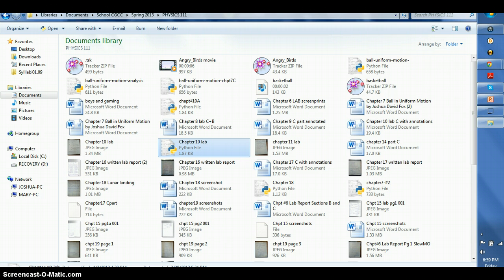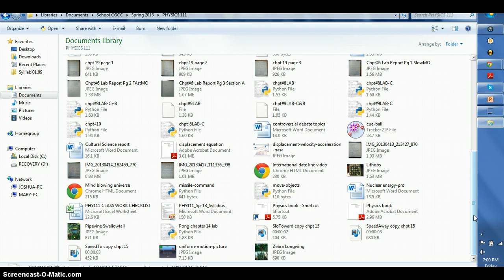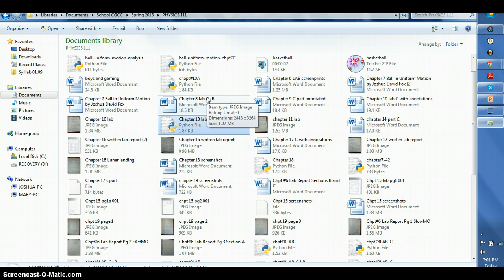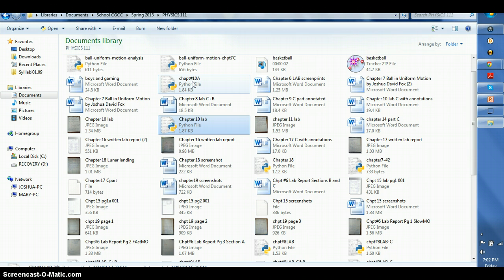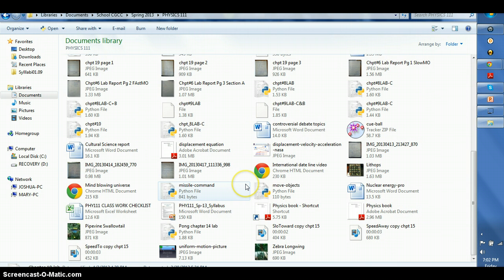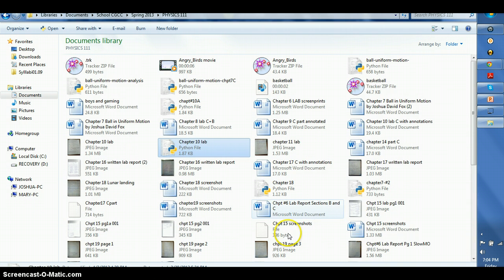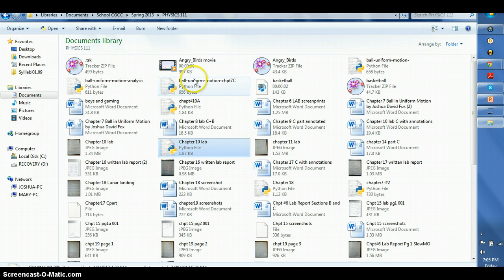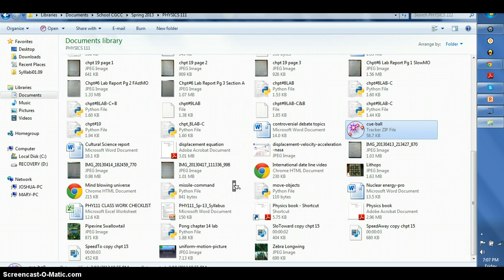Semester Summary/Exit Interview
Joshua Fox Spring 2013 Exit Interview